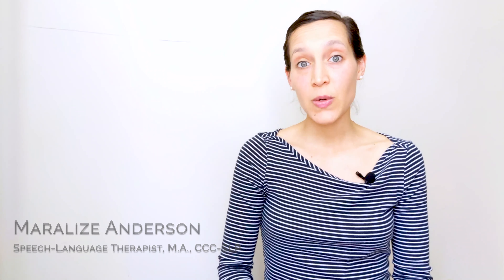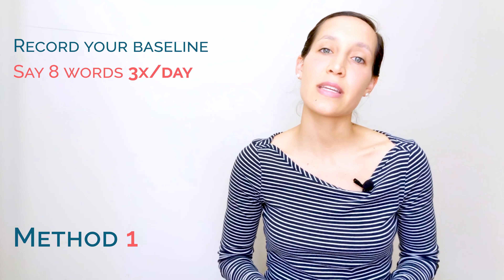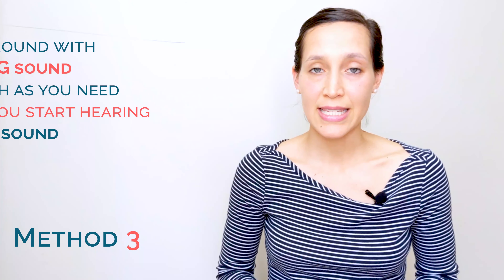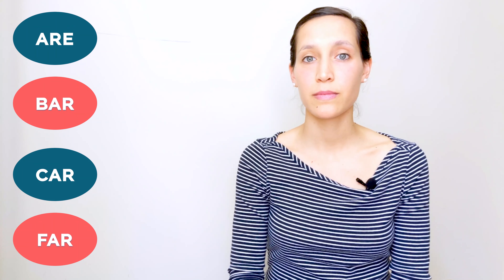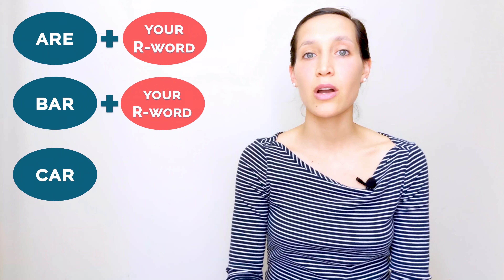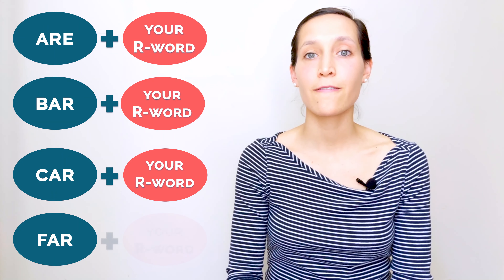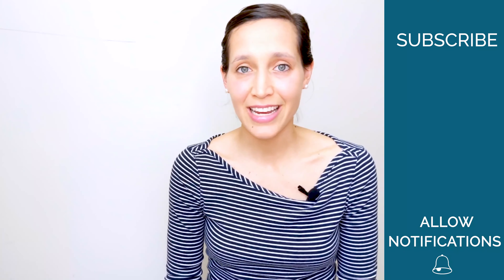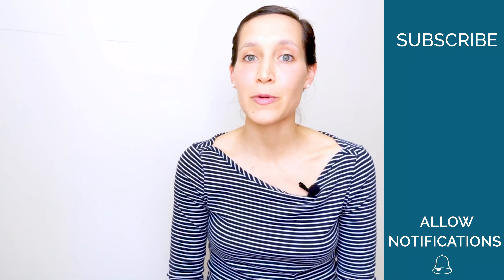Practice - How to pronounce AR with an American accent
StayHome and practice your English pronunciation WithMe. Where are you guys right now? Is your lockdown almost over?
More free online practice classes below ⬇️

Practice - How to pronounce letter R in the beginning of the word with an American accent

Practice - How to pronounce letter ER with an American accent

Practice - How to pronounce OR with an American accent

I'm a professional speech therapist here to help! As a licensed speech-language therapist with over five years of experience, teaching people how to communicate more clearly and confidently is one of my absolute passions.

Not only do I provide tips and guidance on how to master those tricky sounds that never seem to come out right but you'll actually get to practice with us! My mentee Marina is on her accent reduction journey and you can be too!

Watch our practice sessions daily to refine your accent and feel more confident speaking English.

Join our accent challenge today!

Photo by Rabih Shasha on Unsplash